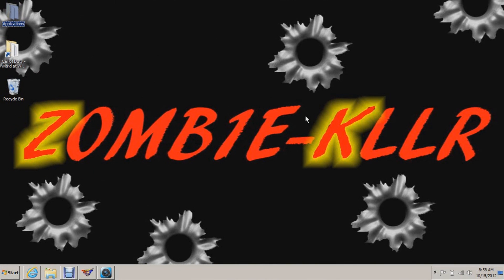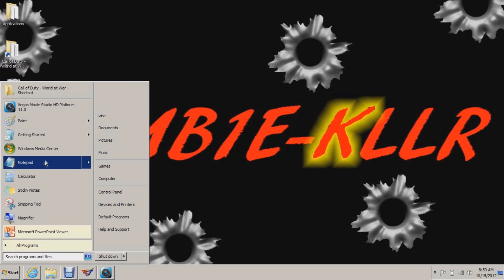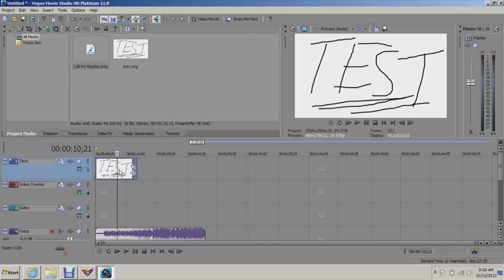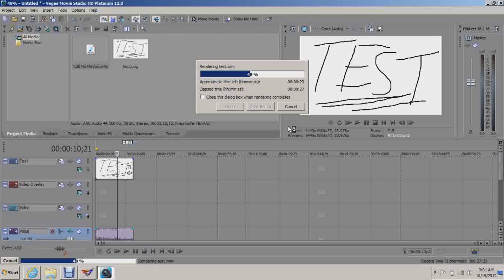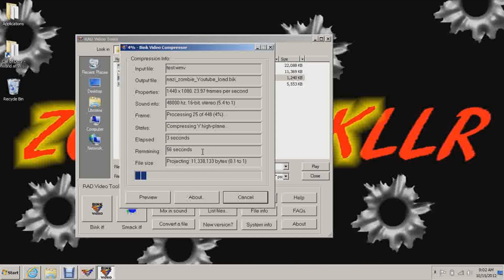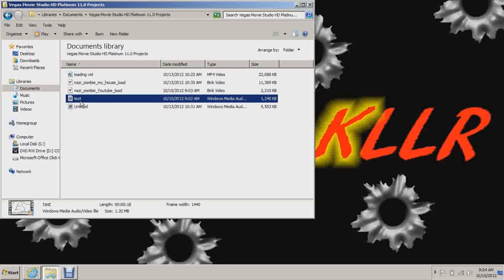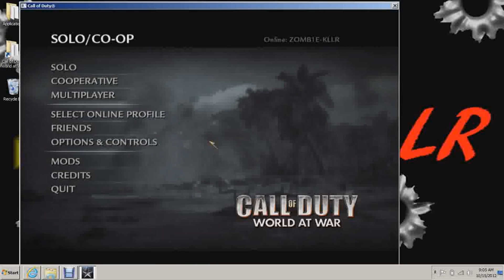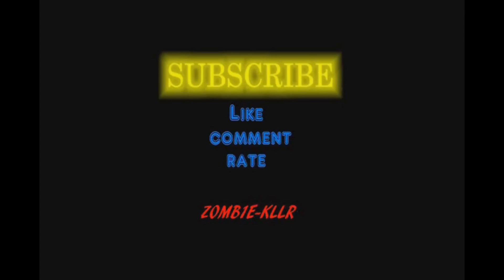Custom Loadscreen: MAKING A ZOMBIES MAP FROM SCRATCH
This tutorial will show you how to make a custom loadscreen for your map.